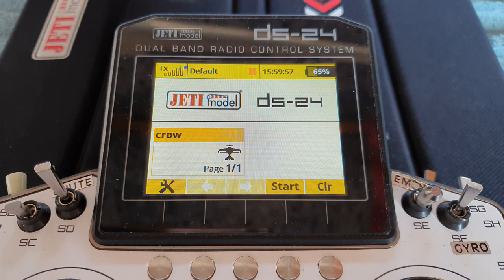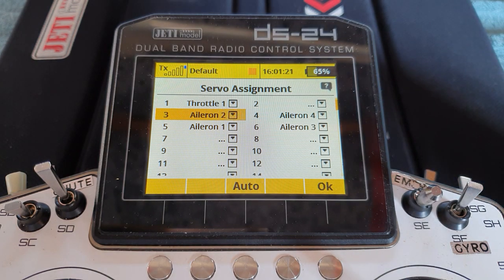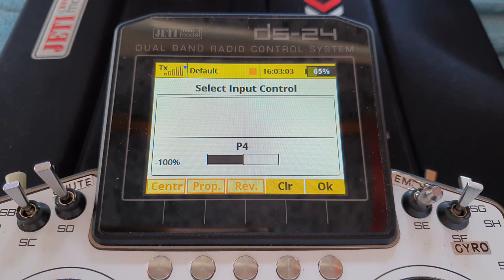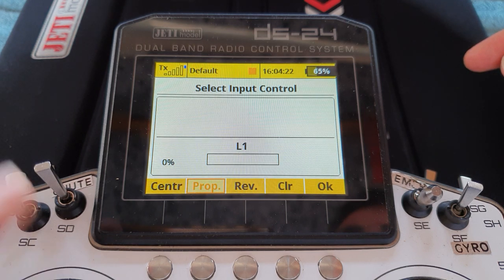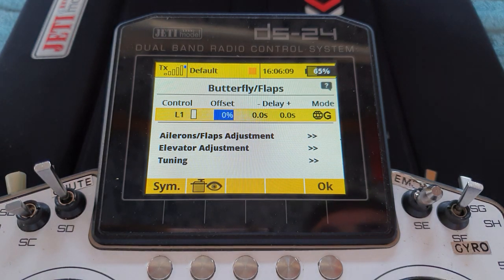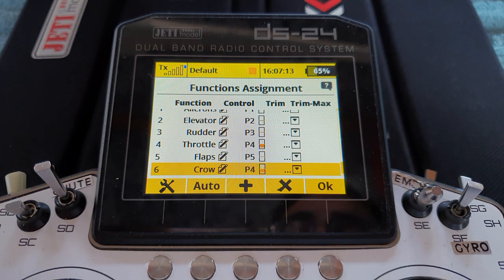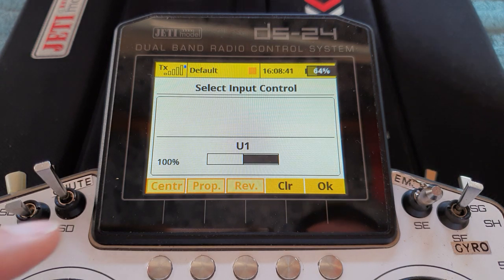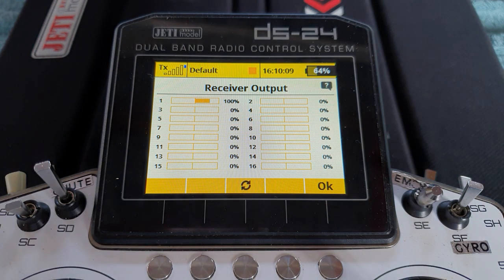Jeti - biplane aileron crow brakes on throttle stick